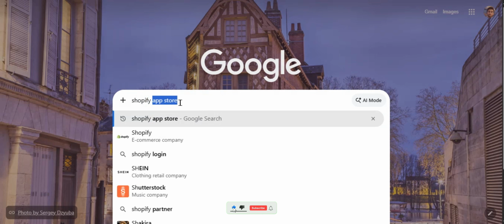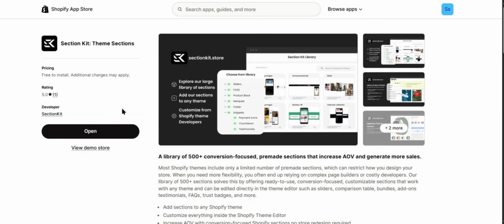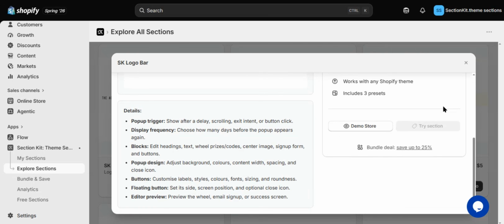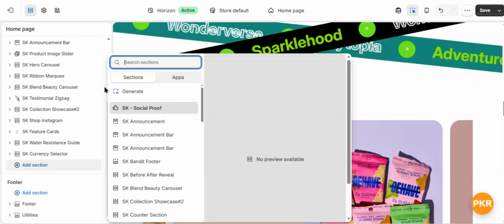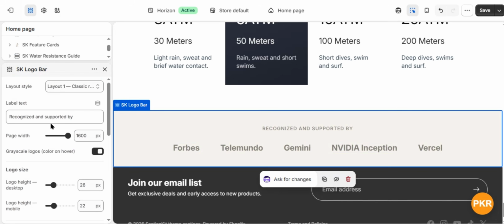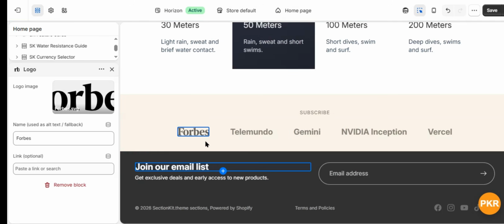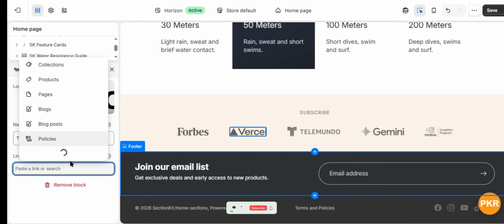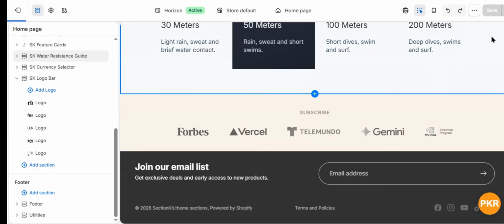How to Add a Trust Badges Section to Your Shopify Store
In this tutorial, you'll learn how to add and customize a Trust Badges Section to your Shopify store using Section Kit, no coding required.

What's covered in this video:

How to add the Trust Badges Section to your theme
How to fully customize it (background color, text color, logos, hover effects, and links)

This section is perfect for building instant credibility with new visitors by showcasing press mentions, partner brands, or client logos right on your homepage.